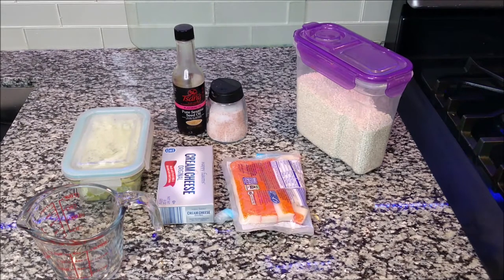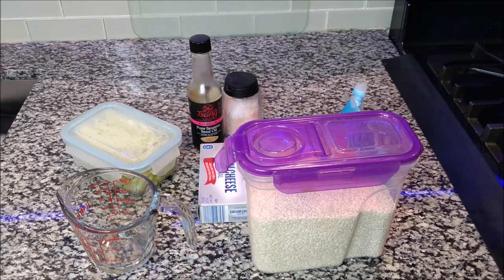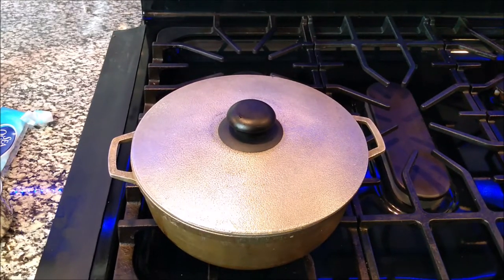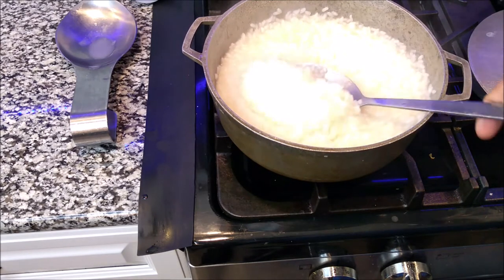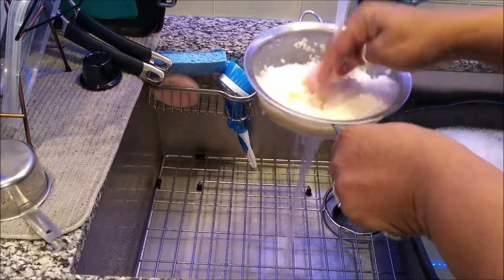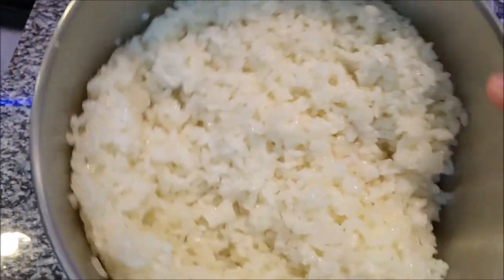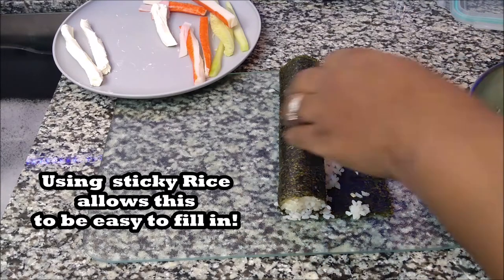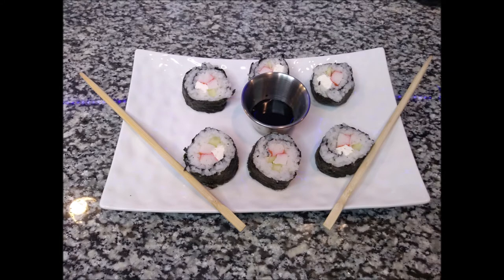HOW TO MAKE EASY CALIFORNIA ROLLS /SUSHI AT HOME(Highly Requested)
How to make California rolls/sushi at home. Asian recipes

Videos Loaded Video Tuesday Thursday and Saturday

. I go  live often! I will keep most lives posted. asian

BUFFALO NY,14215

Please go support both of my prince's channel's
  RIZZY'S WORLD